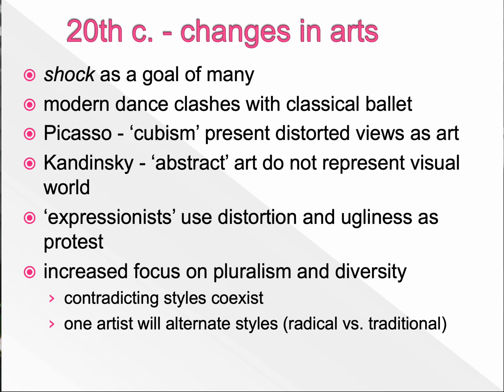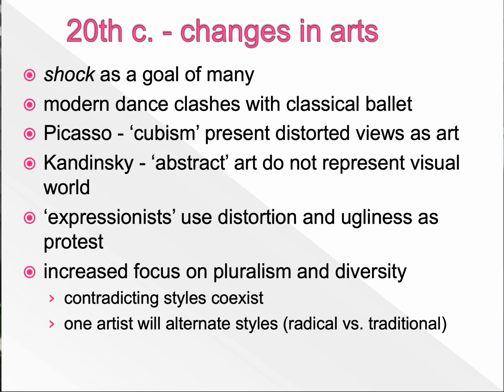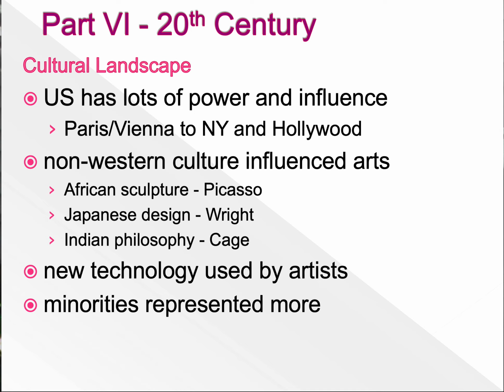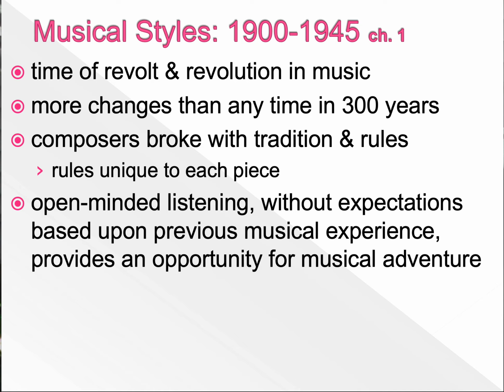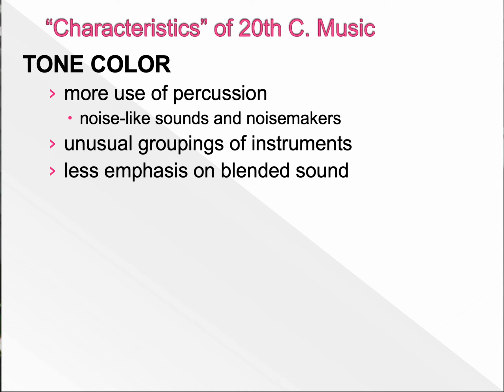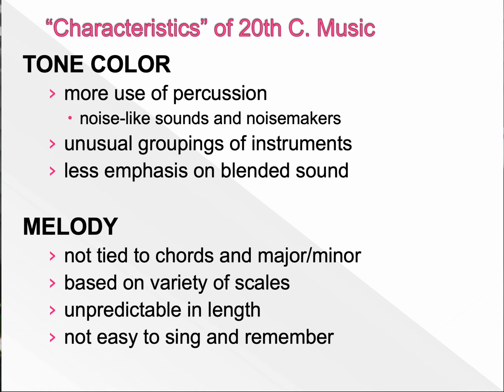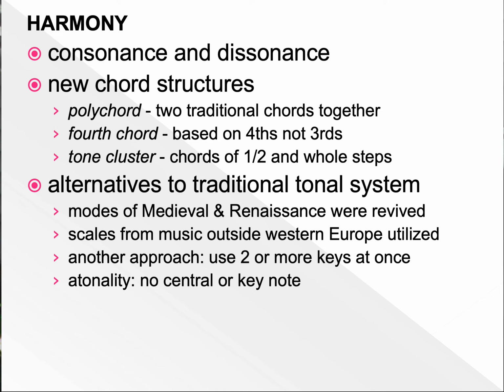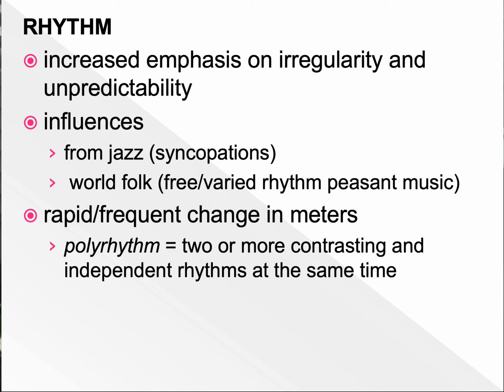Frank Gazda Intro to Music Part 6 chapters 1 and 2 video lecture